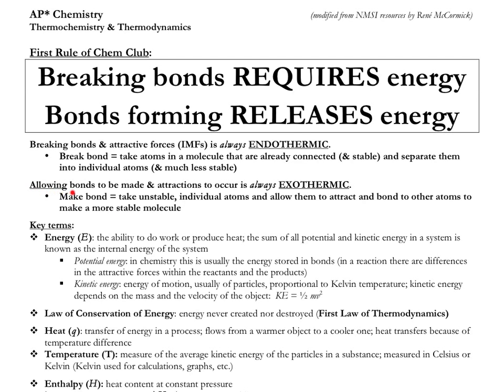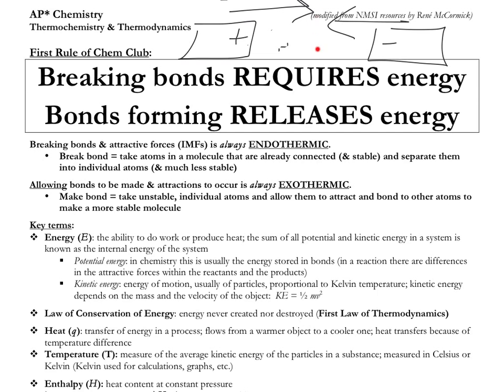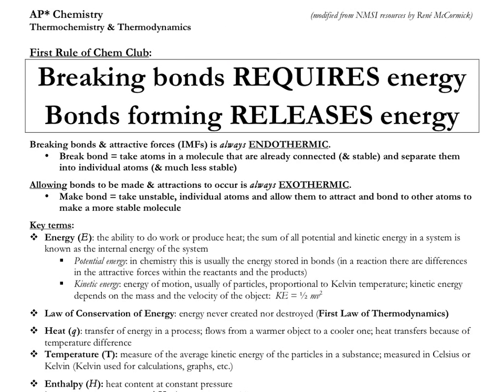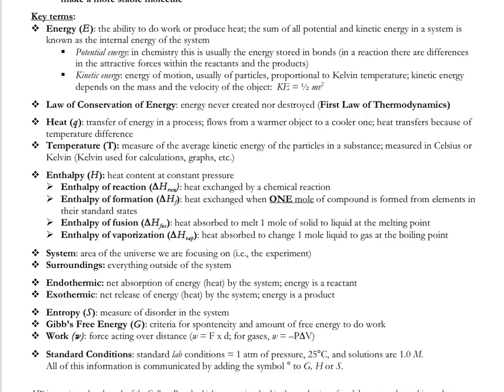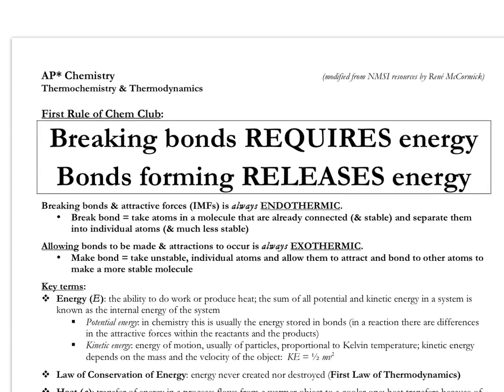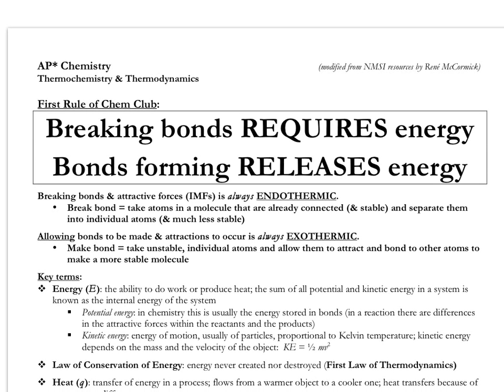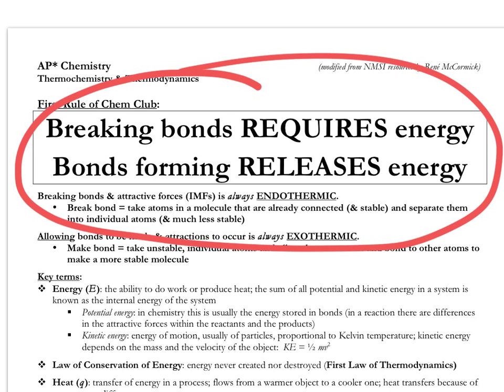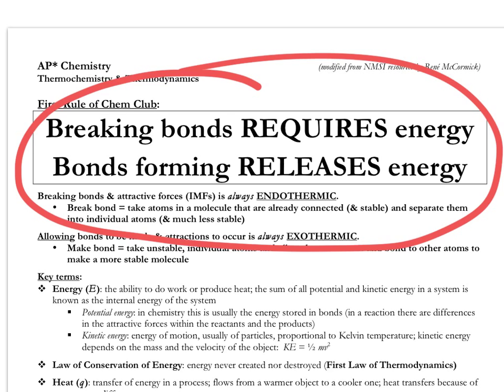Thermo- Part 1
Thermo, pg. 1; Endothermic, exothermic, bonding, key vocabulary.